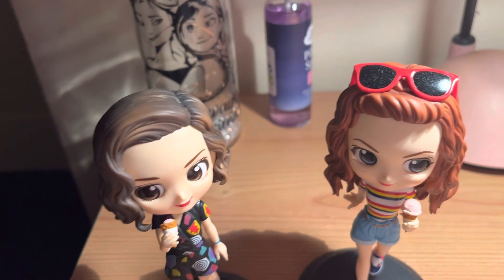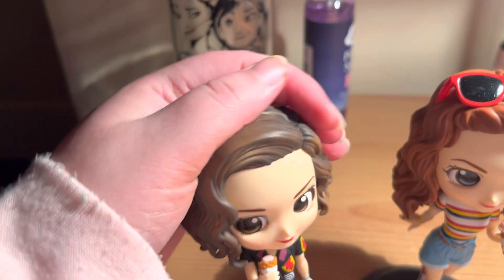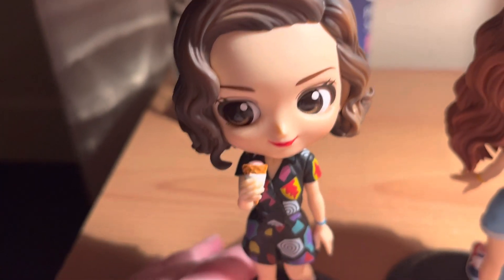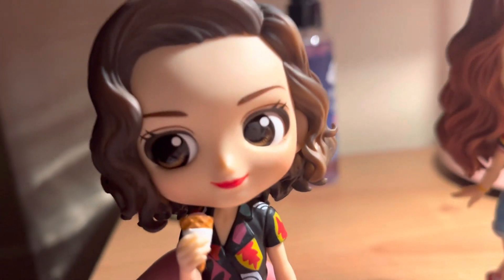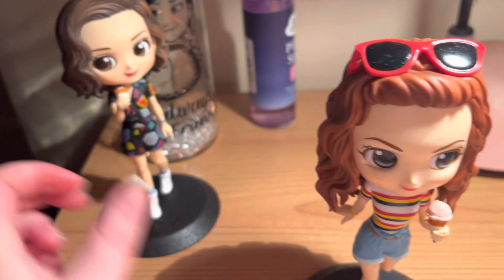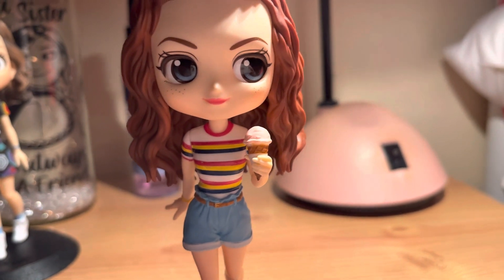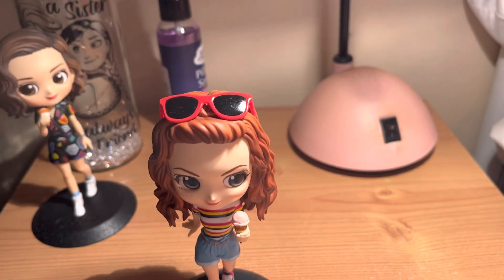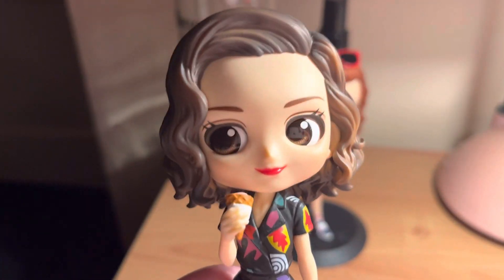Eleven and Max qposket figures